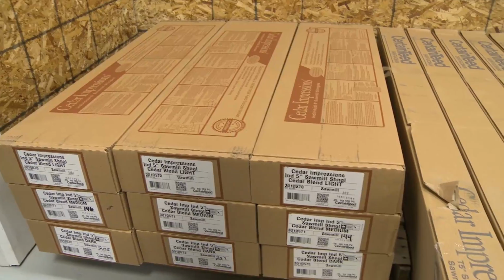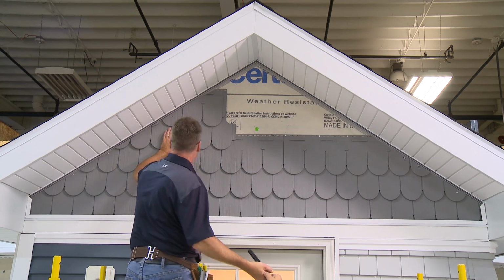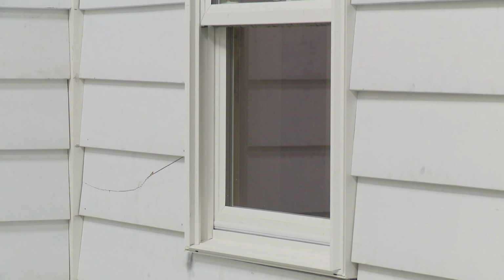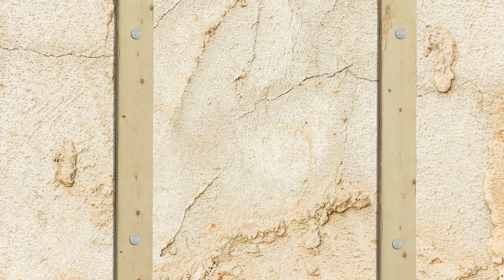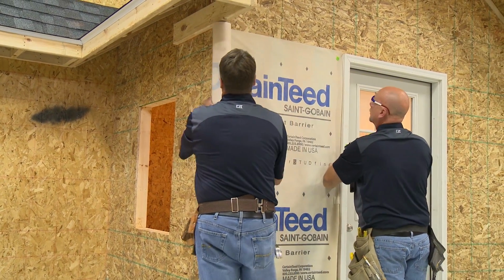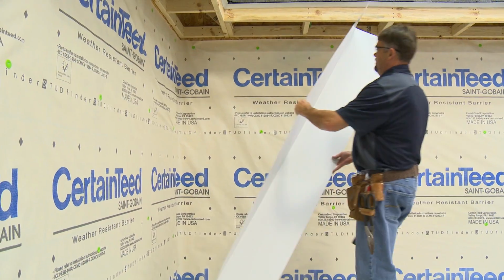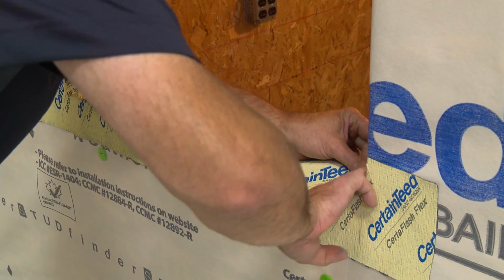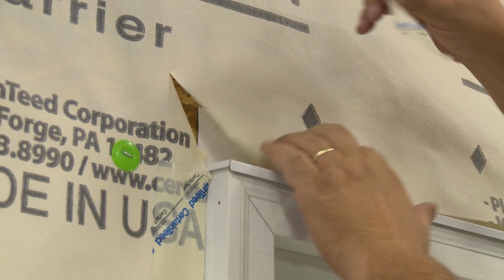CertainTeed Vinyl Siding Installation Planning & Preparation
Plan your work, then work your plan. That’s the key to success with any project, and it’s doubly true when it comes to installing CertainTeed vinyl siding, soffit, trim and accessories.